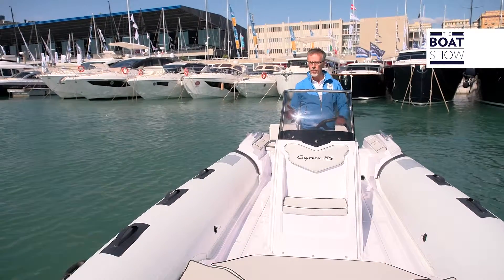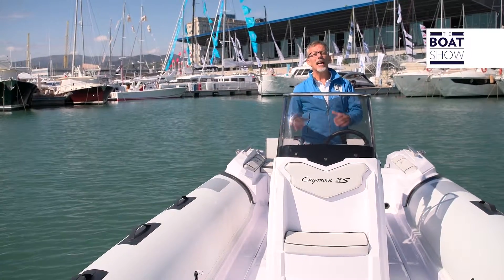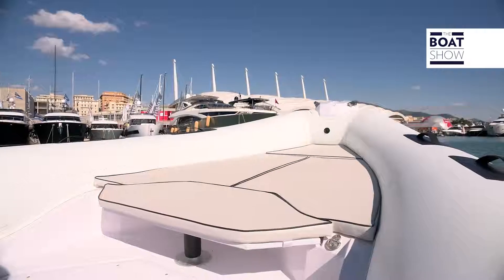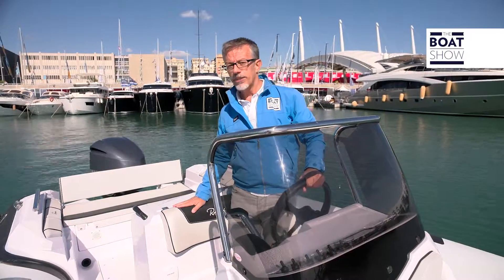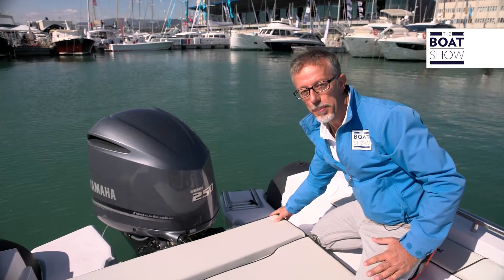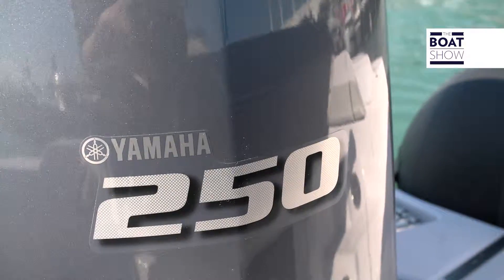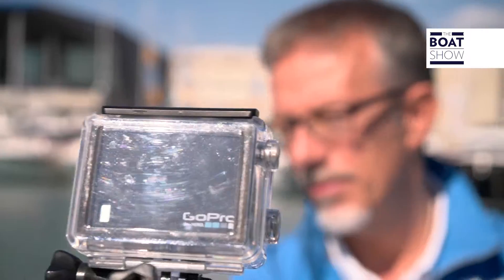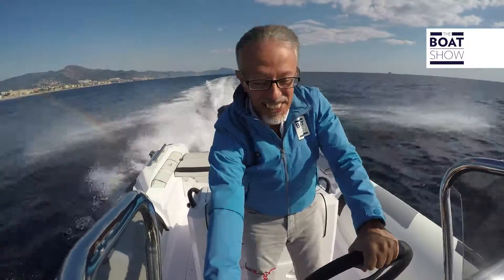ENG - Ranieri International - Cayman 26 Sport - Ribs Division